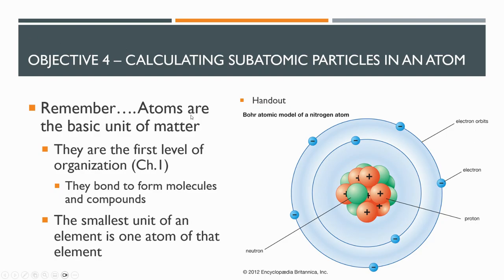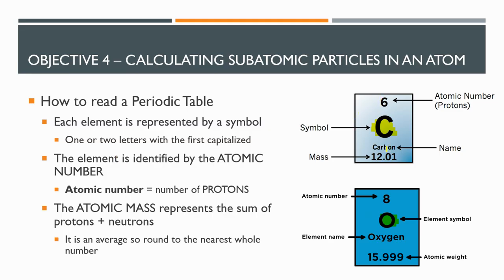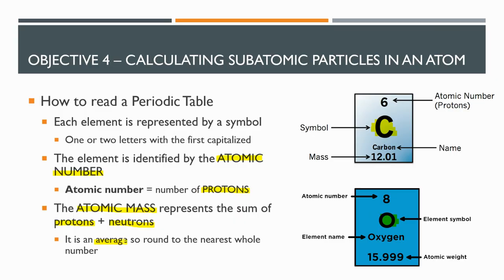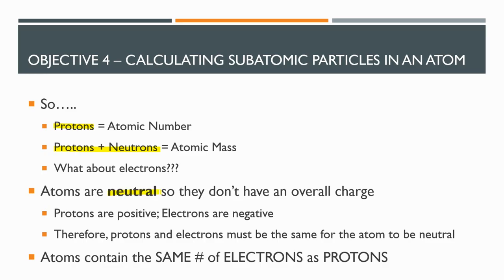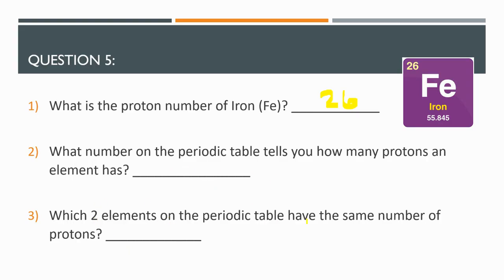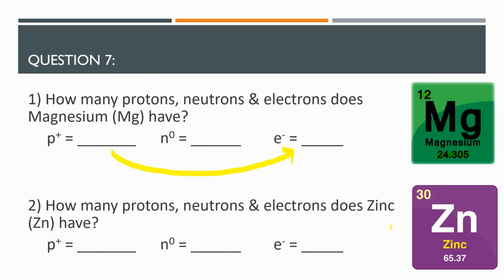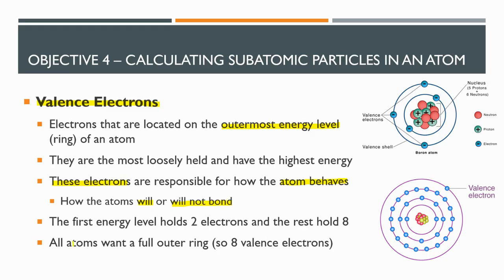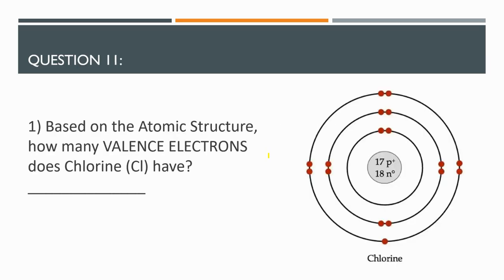Ch. 2 - Objective 4